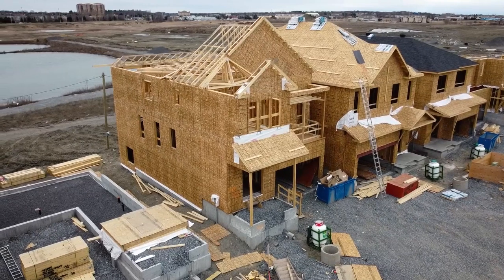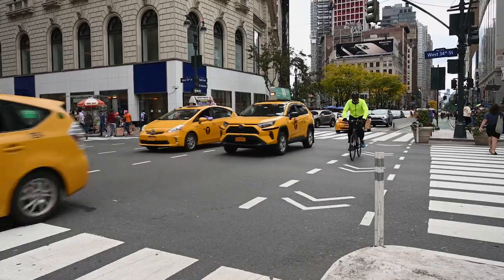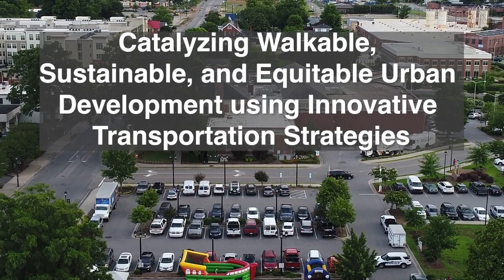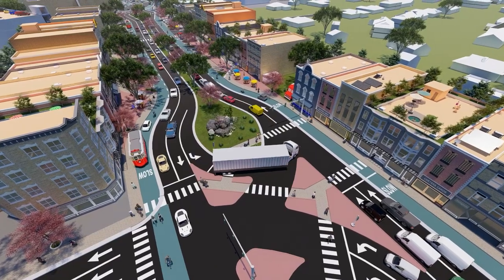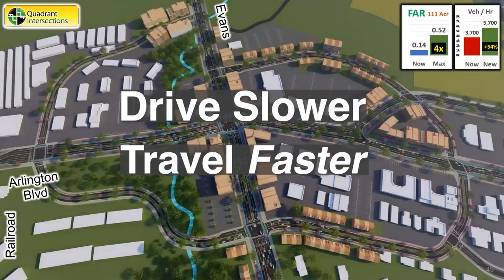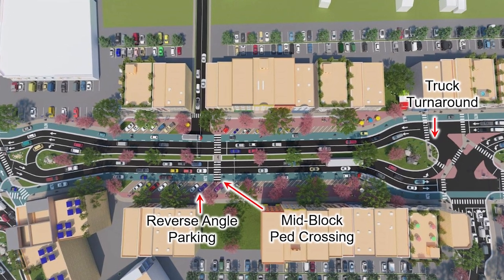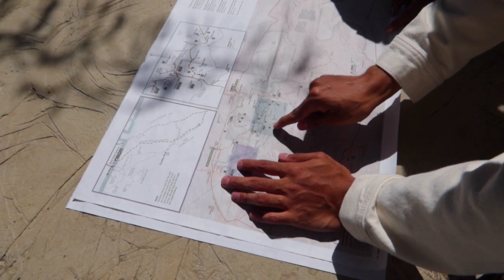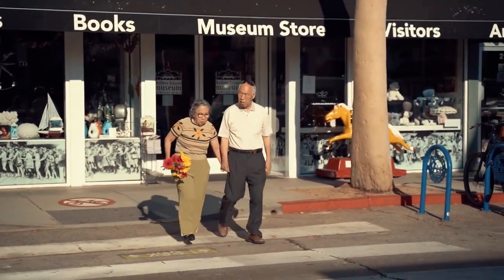Innovative transportation strategies for equitable development | NSF CIVIC Innovation Challenge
Catalyzing Walkable, Sustainable, and Equitable Urban Development Using Innovative Transportation Strategies - NSF 2022 Civic Innovation Challenge (CIVIC) Stage 1